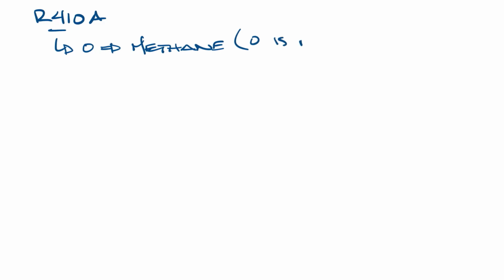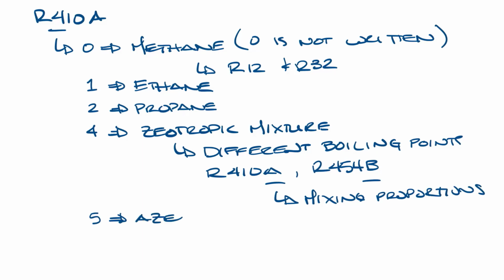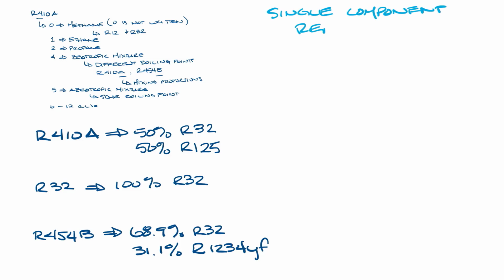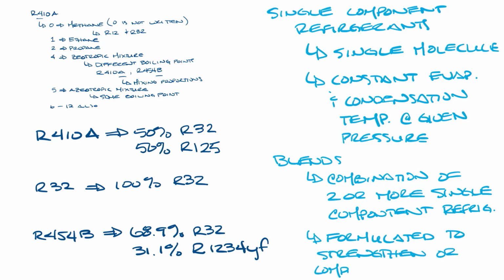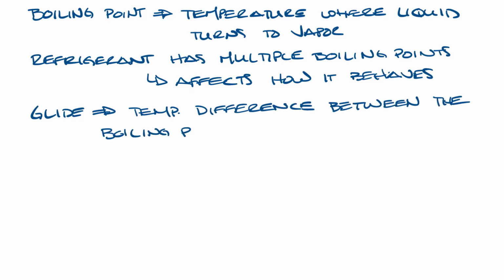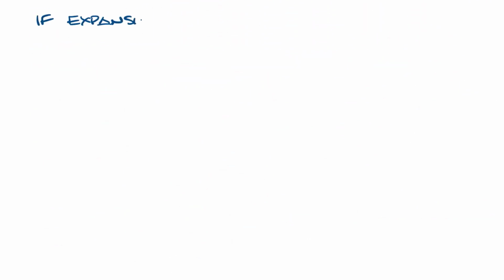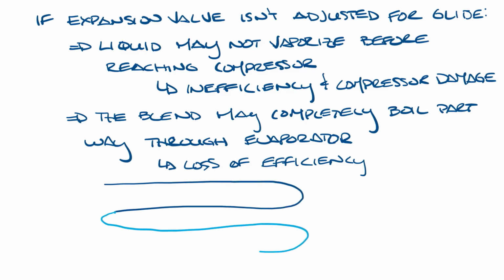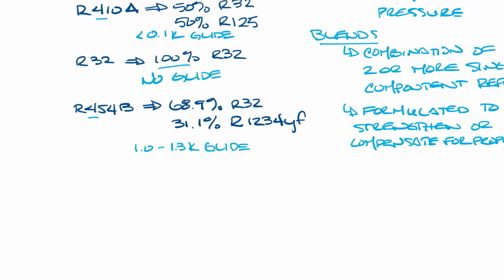NSW HVAC Academy - Refrigerant Blends and Refrigerant Glide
This week's video discusses refrigerant blends and explains refrigerant glide.